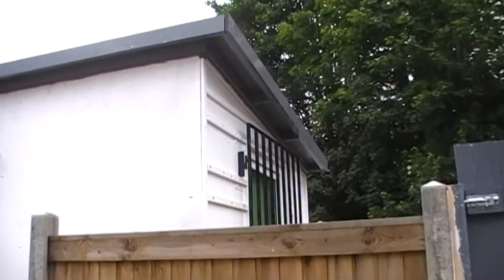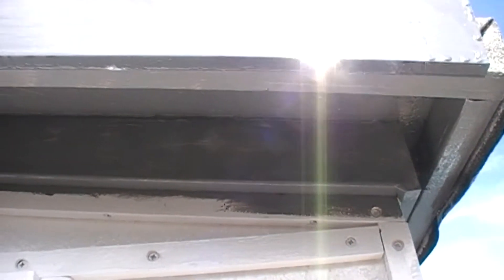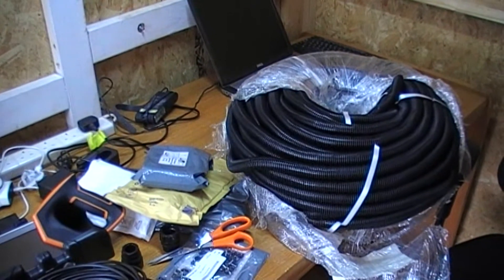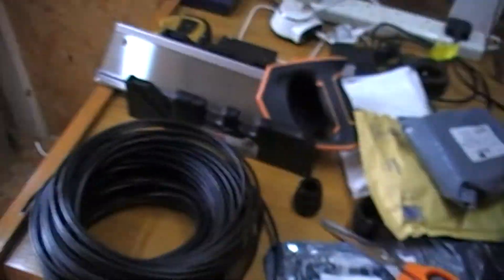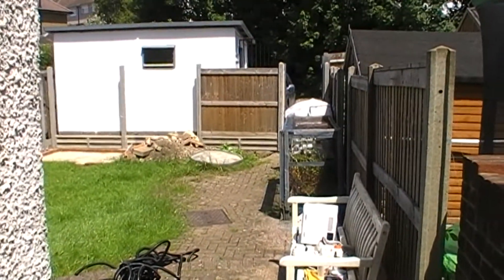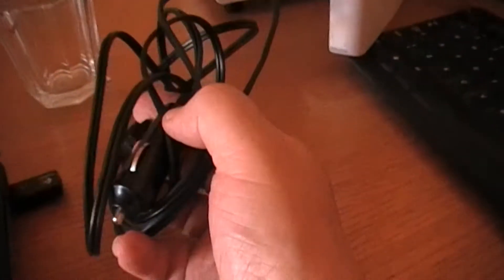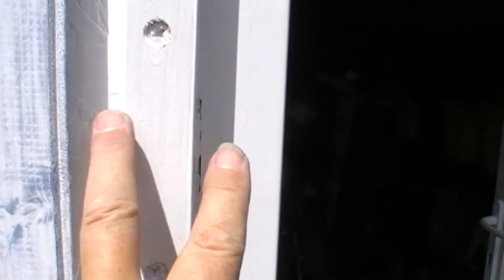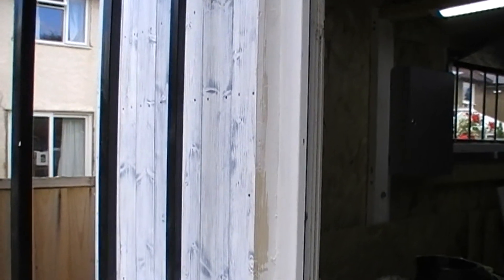Work In June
This video is for the whole of June as I didn’t have the enough time to work on the shed for a video a week. In this video I installed the battens and start the outside cladding. I also install a cable for the network connection as the Ethernet over mains wasn’t working very well.
All music, audio and video samples that may be used in this video are supplied with the Movavi video editing tool I checked with the support team about copyright usage and they replied
“If you use our audio samples from the program you no need to specify any details on or after your videos. All samples inside our program belong to our partner StoryBlocks and you can use them for your videos without any problems